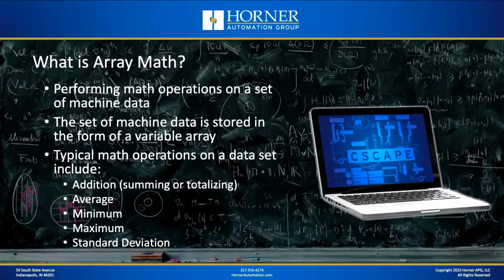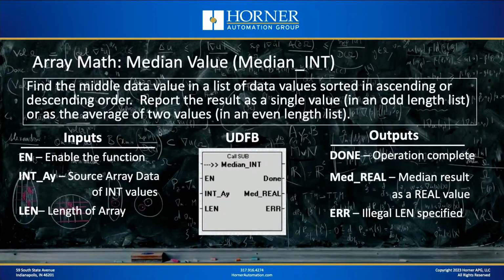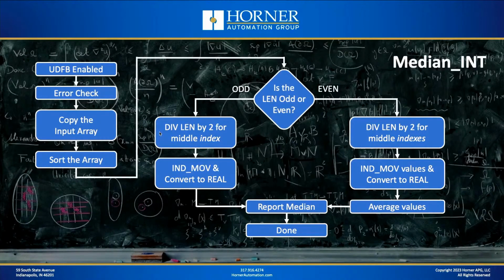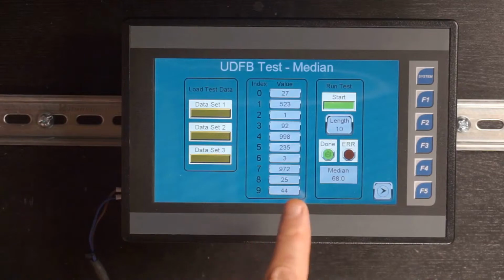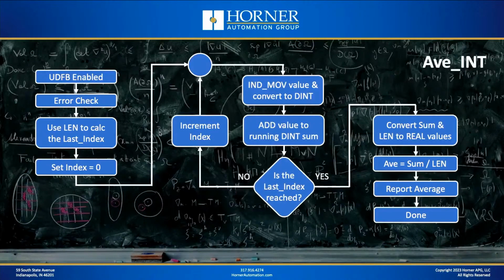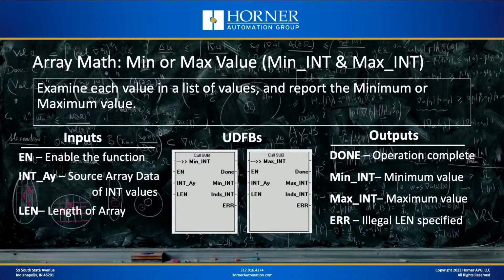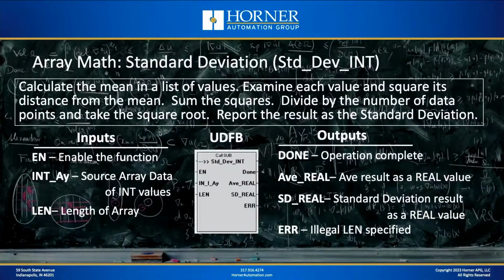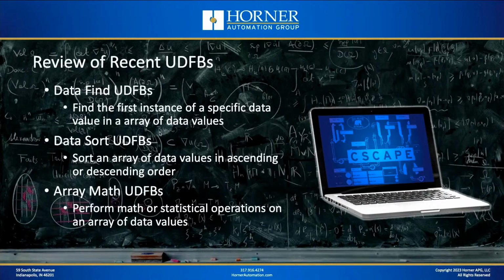Array Math in the Horner OCS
Is data logging a regular part of your machine control or machine monitoring workflow?  If so - you may have a need to perform math function on a data series or an array of data values.  Join us for this Livestream as we show you how you can quickly and easily perform array math operations to find the Average, Minimum, Maximum and more.

To view the Cscape demo used in this video,

Table of Contents:

00:00 - Intro
01:06 - Agenda
01:34 - What is Array Math?
02:41 - What is it Used for?
04:49 - Introduction to Cscape Array Math UDFBs
08:13 - Median_INT Flowchart
09:03 - Cscape Demo
11:24 - Median UDFB Test - Bench Demo
12:57 - Sum of Values
13:50 - Sum_INT Flowchart
14:32 - Average of Values
15:15  -Ave_INT Flowchart
15:38 - Sum & Ave UDFB Test - Bench Demo
16:48 - Min or Max Value
18:59 - Min_INT or Max_INT Flowchart
19:30 - Min & Max UDFB Test - Bench Demo
20:38 - Standard Deviation
22:56 - Std_Dev_INT Flowchart
23:42 - Standard Deviation UDFB Test - Bench Demo
24:37 - Review of Recent UDFBs
26:08 - Wrap-Up